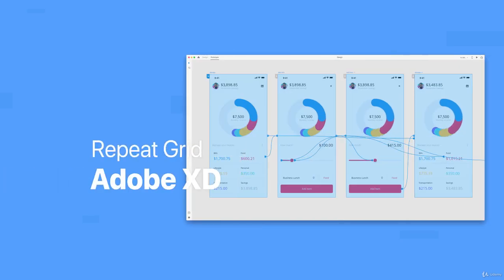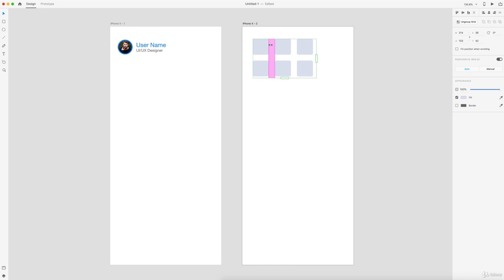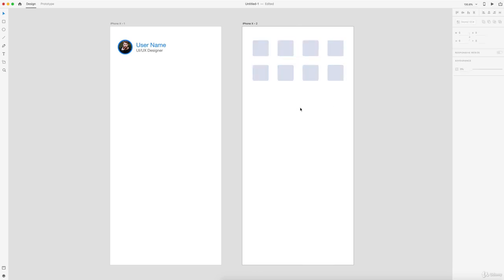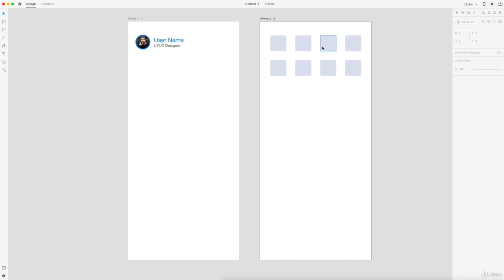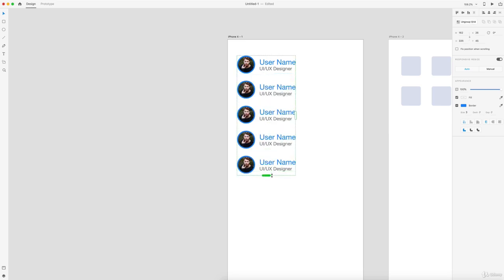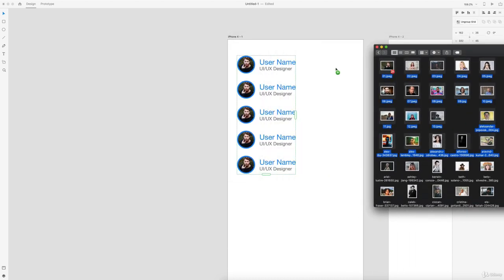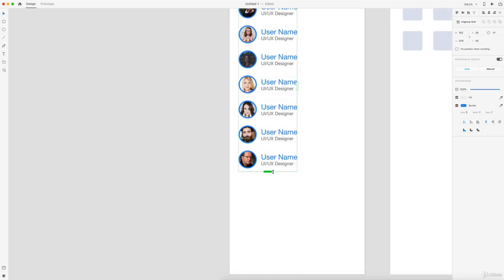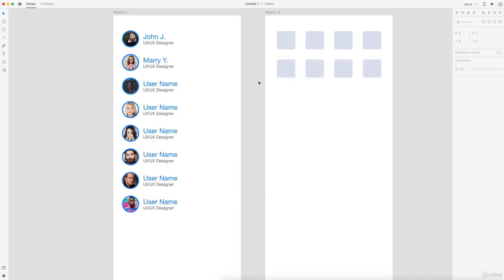5 Repeat Grid